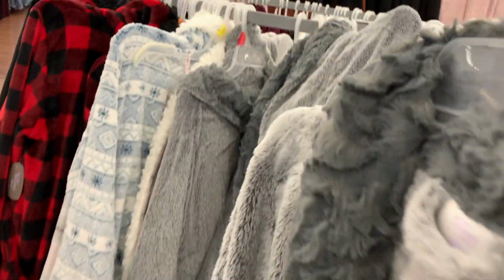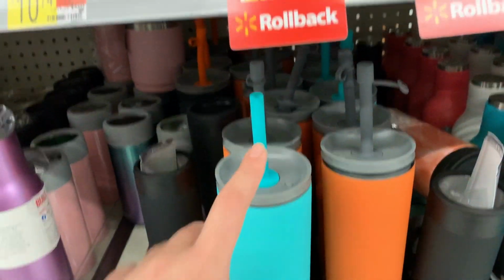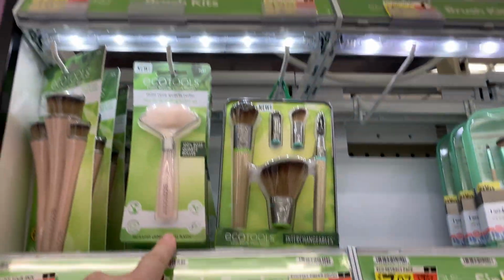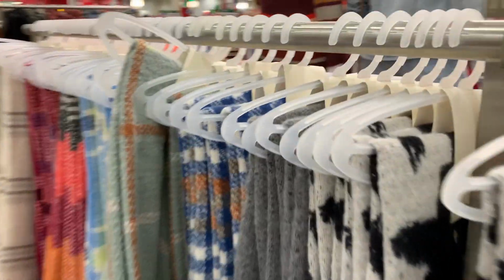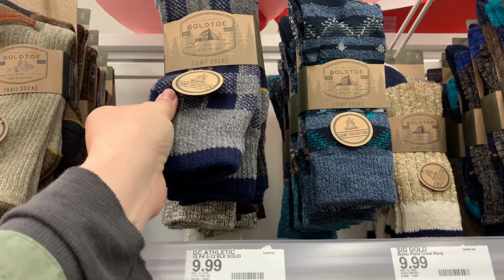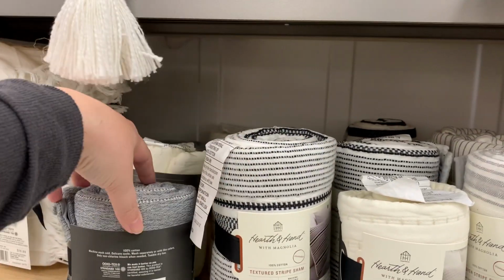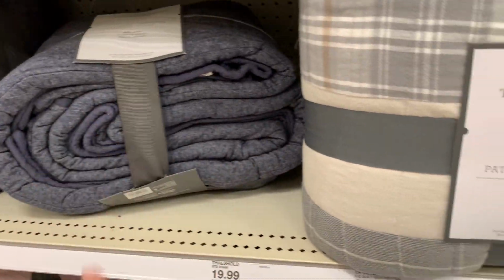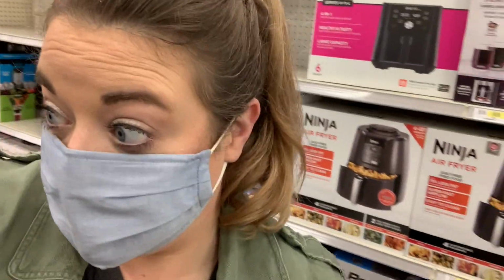Last Minute Holiday Gift Guide Walmart & Target // Vlogmas Day 7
Looking for last-minute Christmas gift ideas from Walmart & Target? I've got you covered!!! If you do need to go into stores please be safe, wear a mask, wash your hands, go early in the morning and be prepared! Make a list so you can get in and out quickly! Be safe everybody

❣ Whitney

Start 0:00
Walmart 1:05
Target 7:40

W A L M A R T  Year-round staples

KITCHEN
+ Pioneer Woman Wooden Spatula Square
+ Pioneer Woman Wooden Spatula Round
+ French Press
+ Cold Brew Maker
+ Coffee Grinder
+ Cork Bottom Mug
+ Travel Coffee Thermos
+ Insulated Thermos

HOME DECOR
+ Floor Vase
+ Dough Bowl

BATH & BODY
+ Method Bodywash
+ Hair Masque
+ Epsom Salts
+ Beauty Sponge
+ EcoTools Brushes
+ Jade Roller
+ Sally Hanson

T A R G E T Year-Round Staples
+ Pajama Shorts
+ Pajama Set
+ Camp Socks

BATH & BODY

BEDDING
+ Hearth and Hand Quilt
+ Organic Sheet Set
+ Faux Fur Throw
+ Knit Blanket
+ Eye Mask
+ Opalhouse Quilt
+ Threshold Quilt
+ Threshold Quilt (Favorite)

KITCHEN
+ Pot Holder (Similar)
+ Salad Claw Set
+ Honey Pot
+ French Press
+ Brita Water Bottle
+ Reusable Straw
+ Travel Mug

This channel is dedicated to helping you DIY the home of your dreams! Renovations, interior design, DIY's, thrift flips, home makeovers & home product review. Remember design is a process and you can do anything!